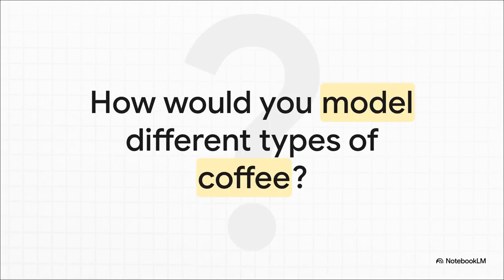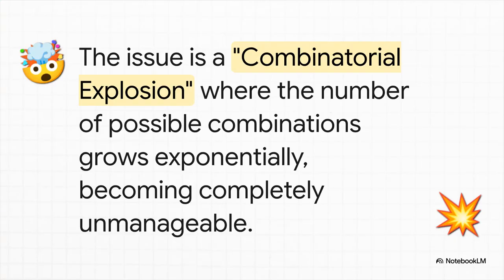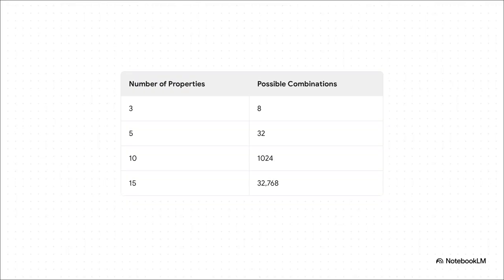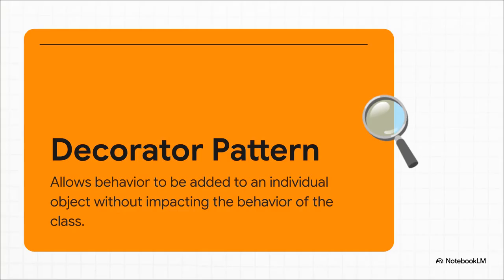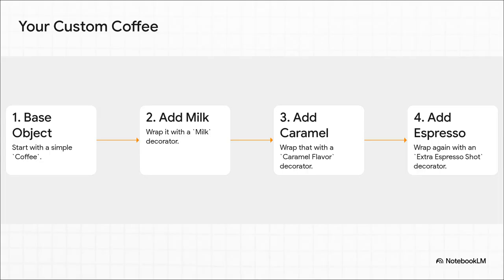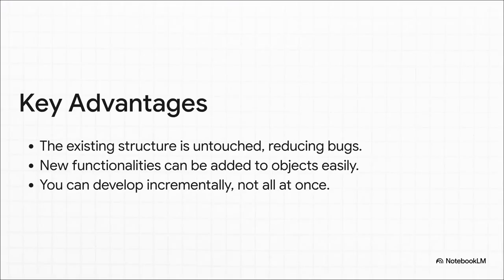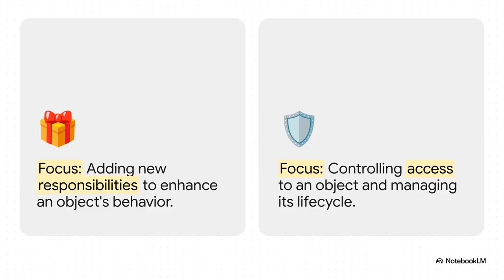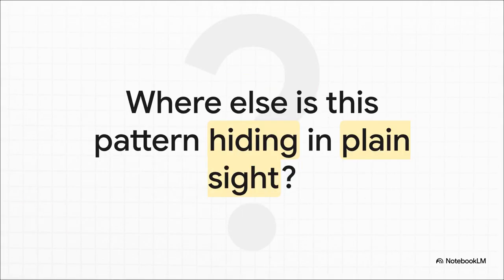Decorator Design Pattern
This is a generated video from the Slides. Content may have issues.